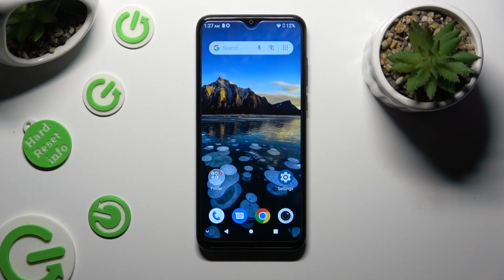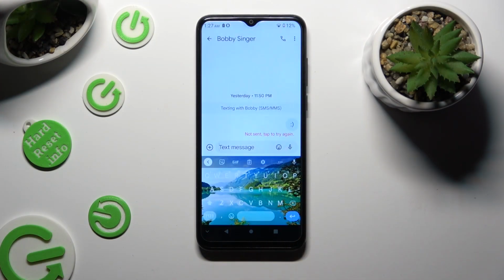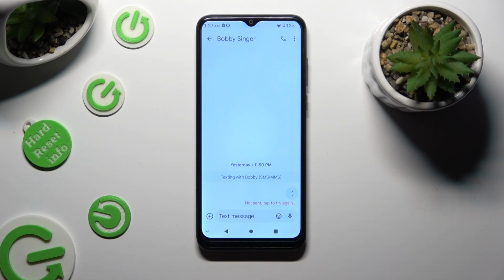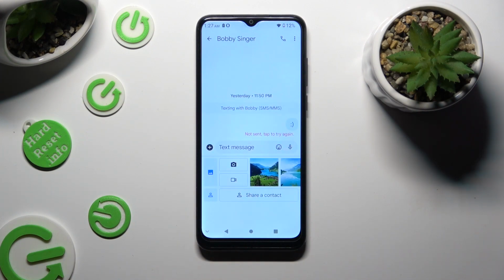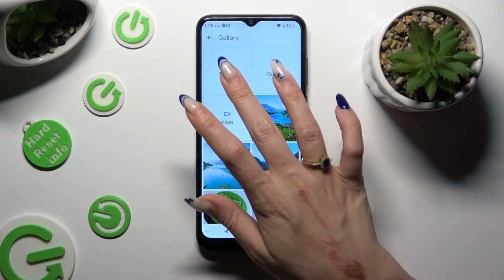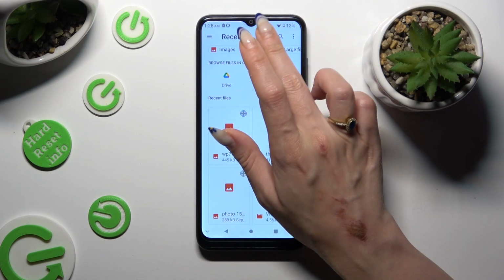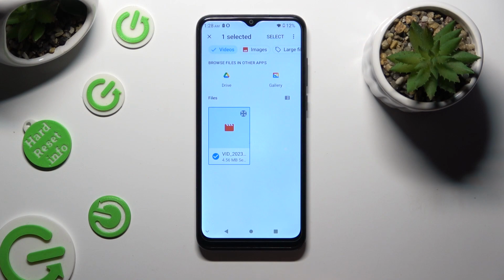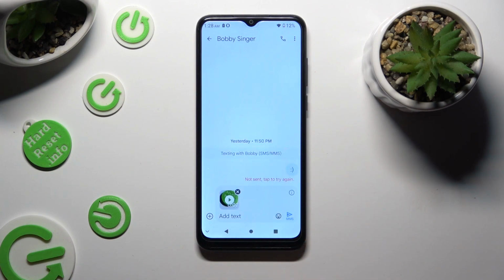How to Add Audio or Video Files To Your Text Message on ZTE Blade A53+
Find out more about ZTE Blade A53+:
Greetings! In this tutorial, we will demonstrate a straightforward method for adding sound or video files to your text messages on the ZTE Blade A53+. Our expert will guide you through the simple steps to attach these files and ensure they are sent successfully. We appreciate your presence, and let's embark on this enjoyable learning session! If you want to know more about your ZTE Blade A53+, visit our YouTube channel.

How to add music files to your message on ZTE Blade A53+? How to attach videos to an SMS on ZTE Blade A53+? How to attach audio & video files to your text message on ZTE Blade A53+?